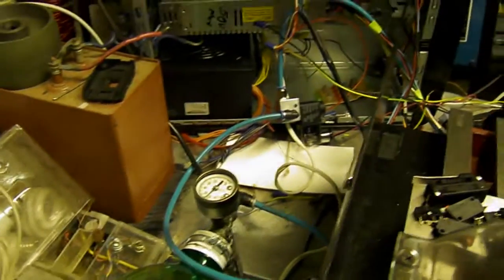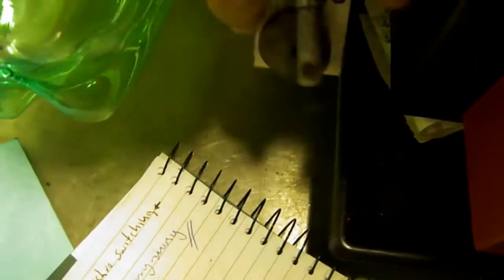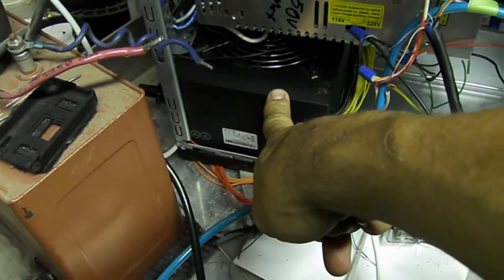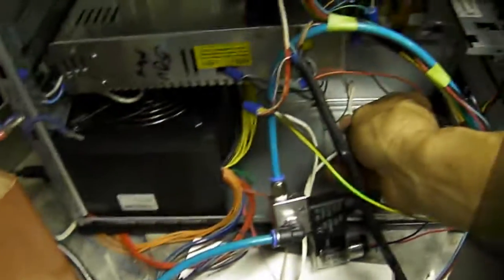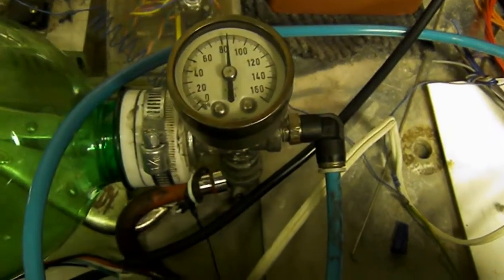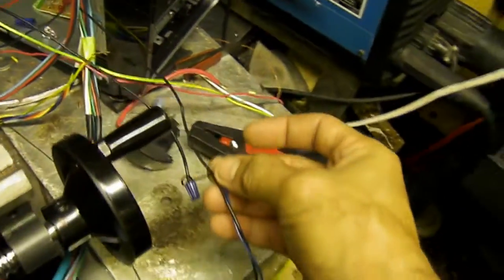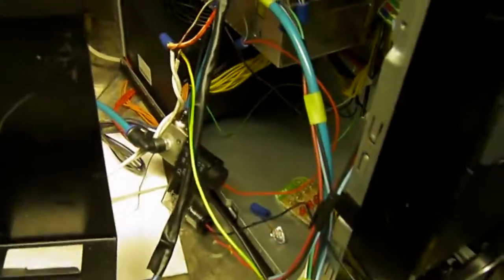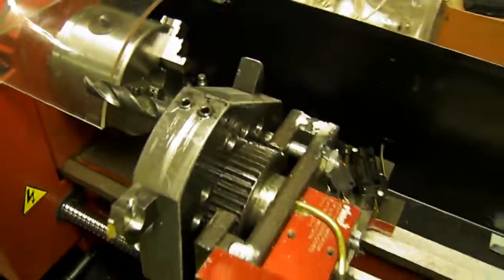PROTOTYPE CNC Mini-lather Auto Tool Changer "Pneumatic actuator" Por mans compressor